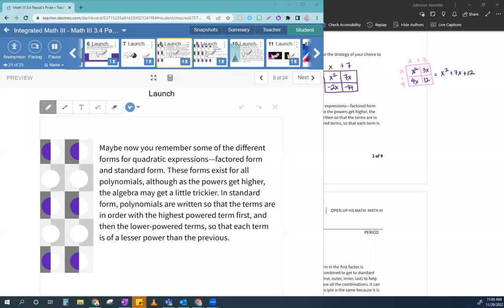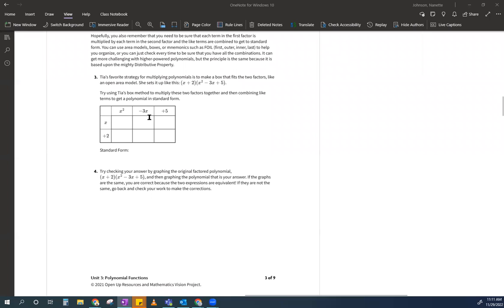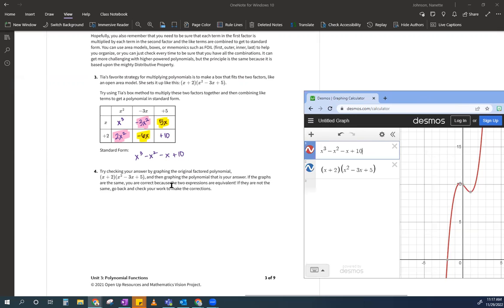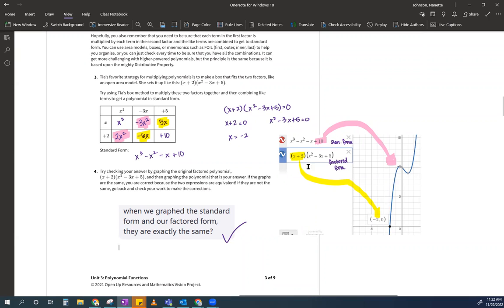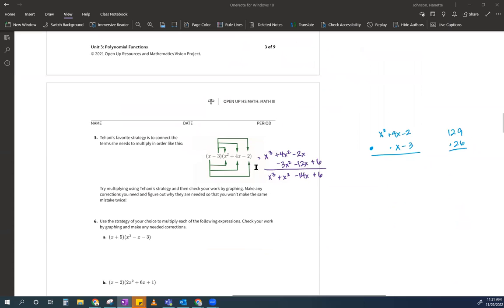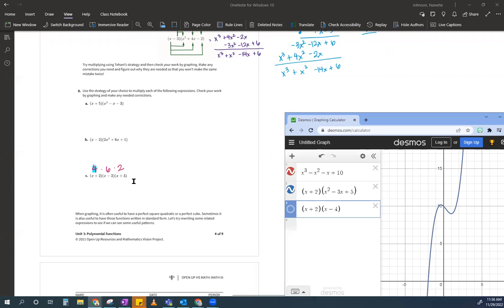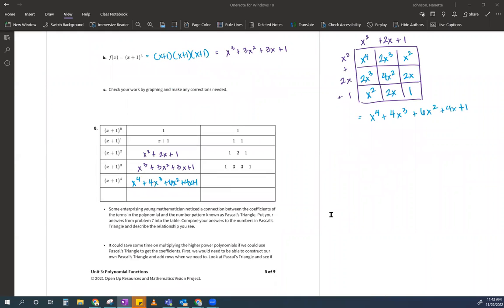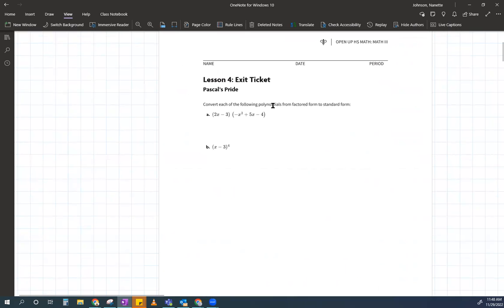Multiplying Polynomials Using Different Strategies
Math III
3.4 Lesson 3-8

Learning Focus
Multiply polynomials.

Raise binomials to powers.

How is multiplying polynomials like multiplying integers?

How can I use strategies that I know for multiplying binomials to multiply polynomials of higher degree?

What are the most efficient and accurate strategies for multiplying polynomials?